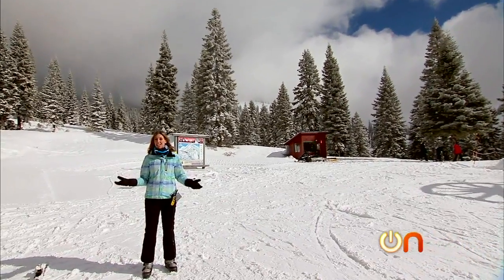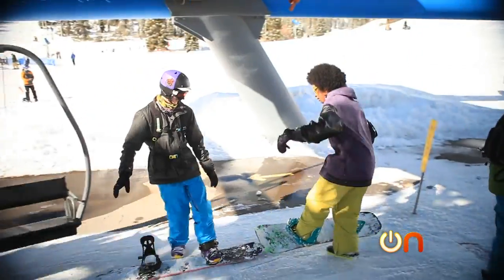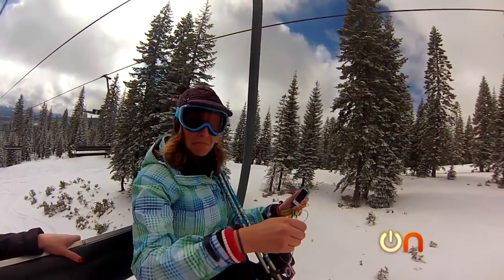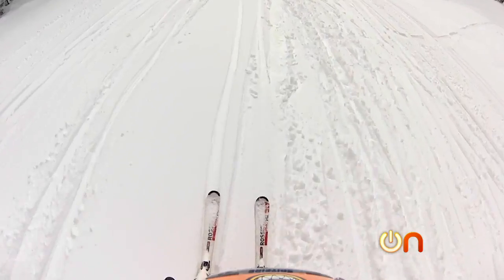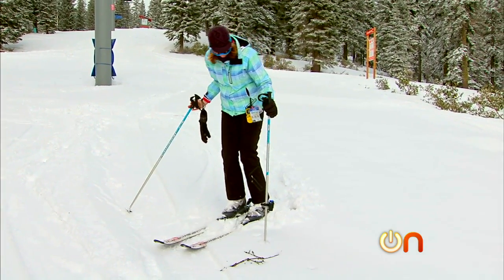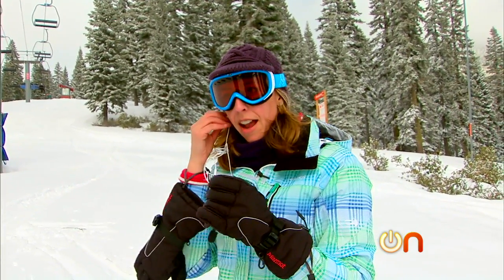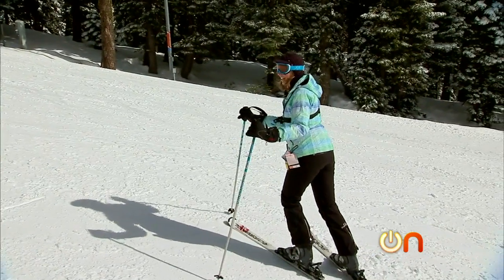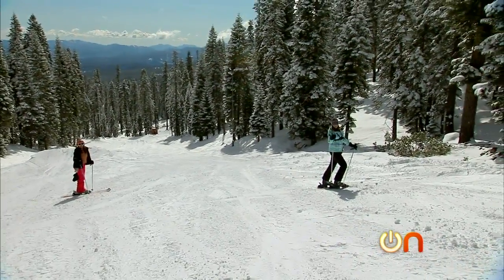Always On - Torture testing the iPod Nano and Shuffle in the snow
The iPod goes on spring break in our latest installment of reindeer games. Molly Wood drops, skis over, and dunks the iPod Nano and Shuffle -- all to see if they can survive your next ski trip.